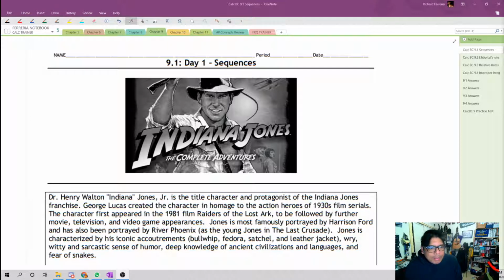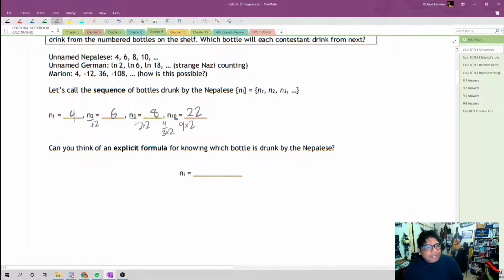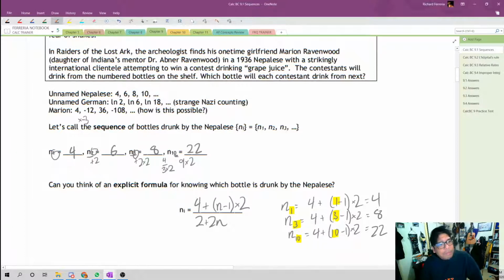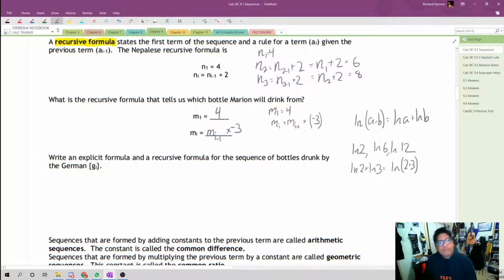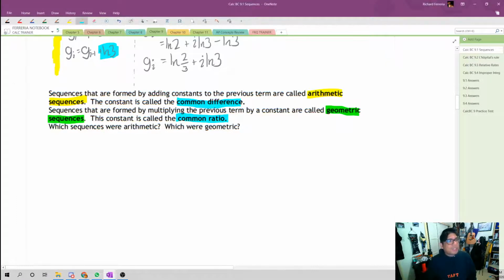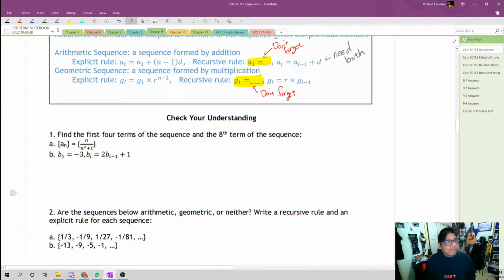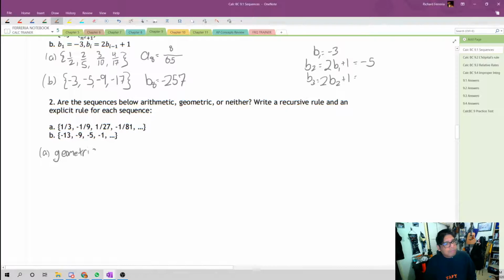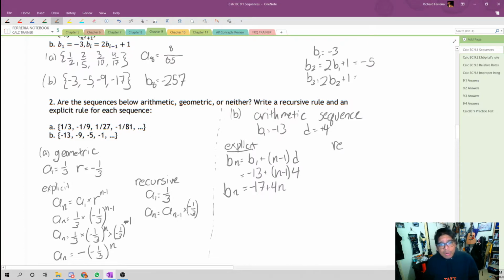Calculus Trainer 9.1 Day 1 - Sequences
Sequences
Arithmetic Sequence, Geometric Sequence
Explicit Rule Recursive Rule